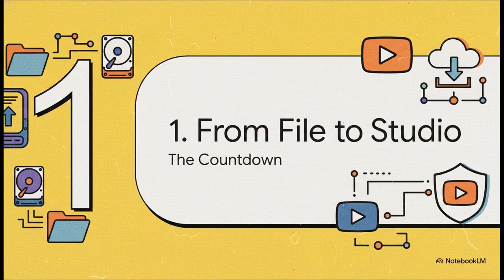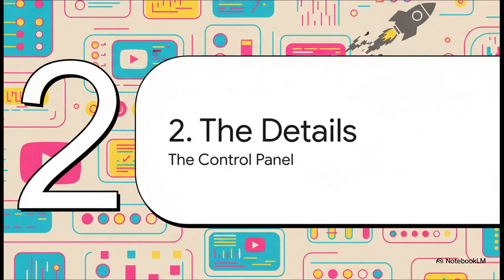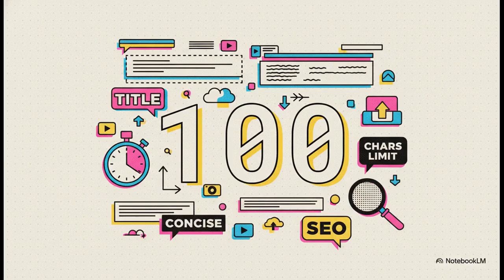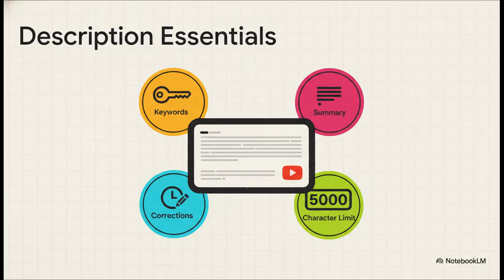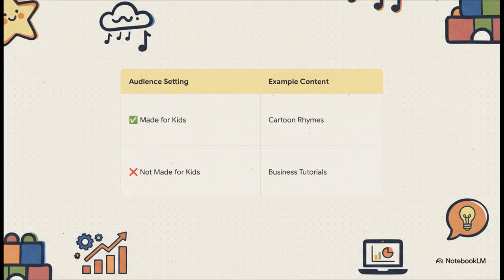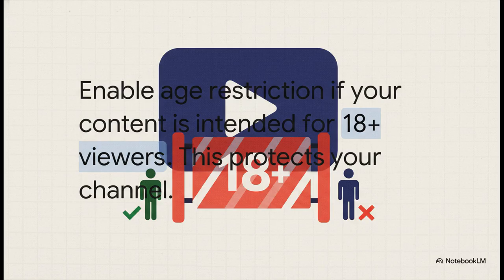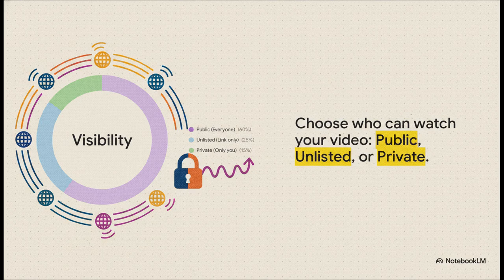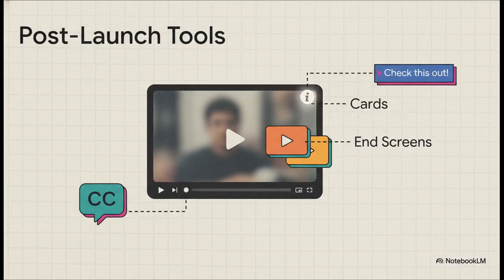How to Upload Videos on YouTube | Complete YouTube Studio Guide for Beginners (2026)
📝 Description

In this video, you’ll learn how to upload videos on YouTube step by step using YouTube Studio.
This complete beginner-friendly guide explains everything from video upload, title, description, thumbnail, audience settings, tags, chapters, visibility, end screens, and cards.

🔹 What you’ll learn in this video:
How to upload videos on YouTube Studio
Best title & description settings
Made for kids vs not made for kids
Video visibility (public, unlisted, private)
End screen, cards & subtitles explained
Common mistakes to avoid while uploading videos

This tutorial is perfect for new YouTubers, business owners, educators, and content creators who want to grow their channel professionally.

👉 Watch till the end to avoid common upload mistakes and get better reach on YouTube.

🔑 Keywords / Tags

youtube upload video
how to upload videos on youtube
youtube studio upload guide
youtube video upload settings
youtube video details explained
youtube tags description title
youtube thumbnail tips
youtube visibility public private unlisted
youtube end screen cards
youtube content creator guide